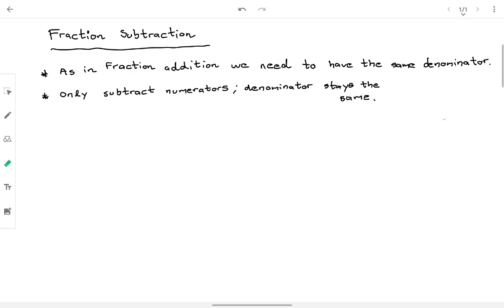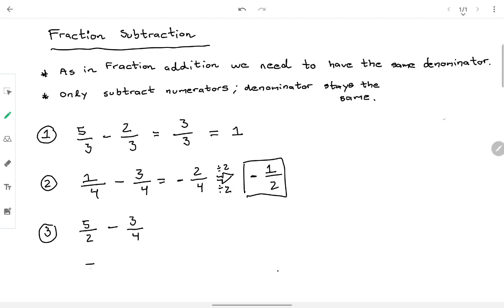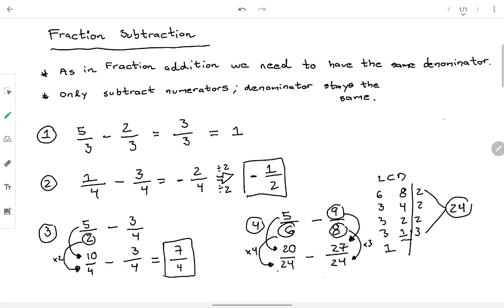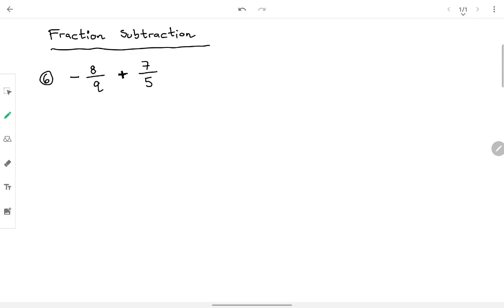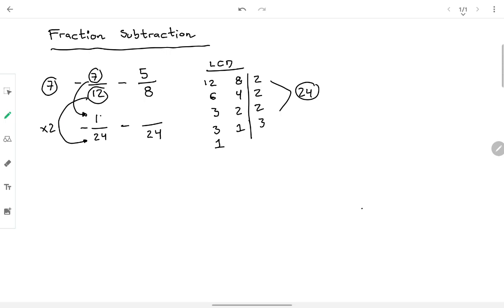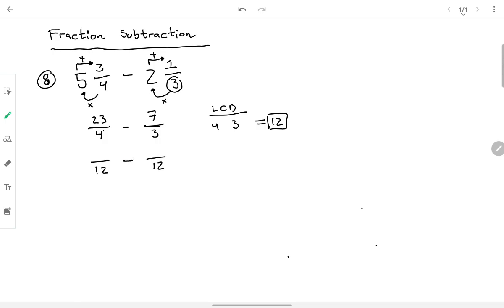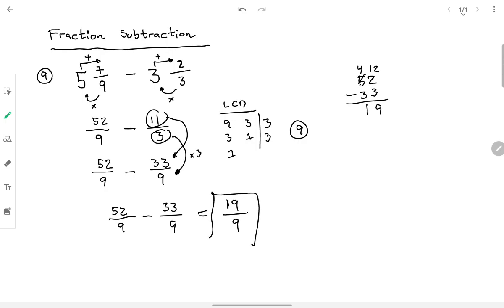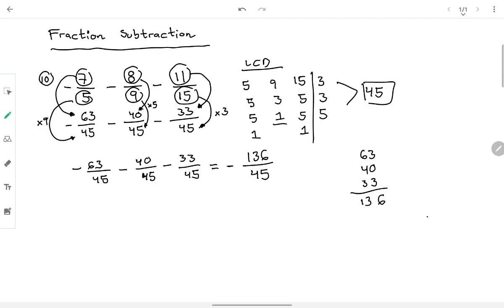Math 1. Arithmetic Fraction Subtraction